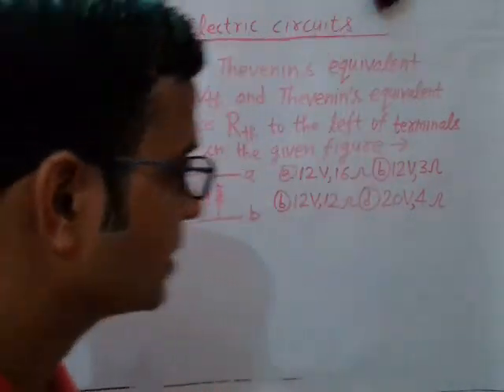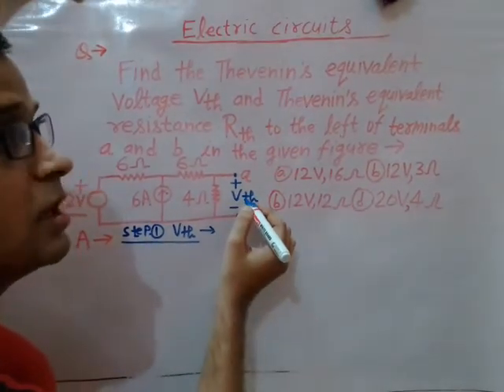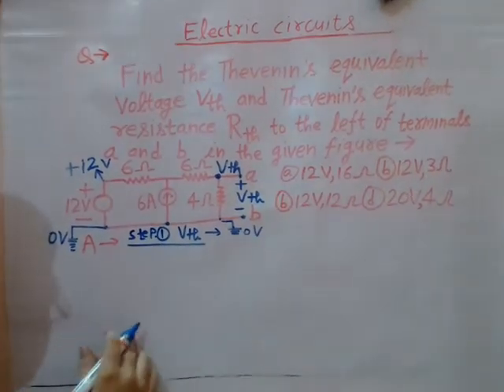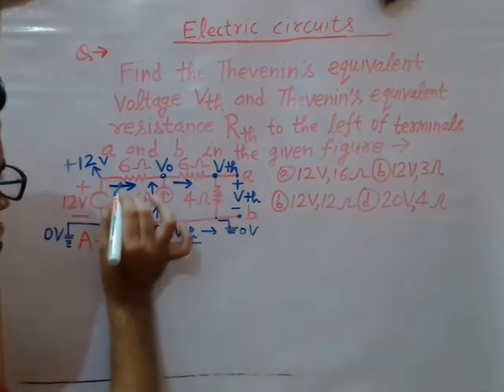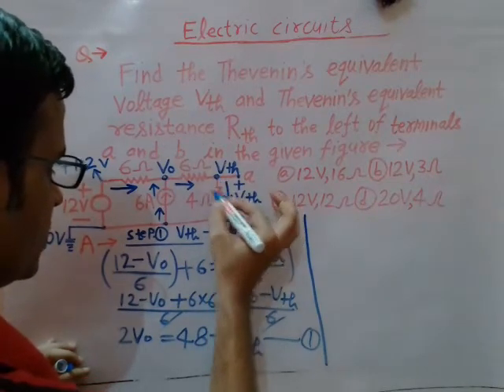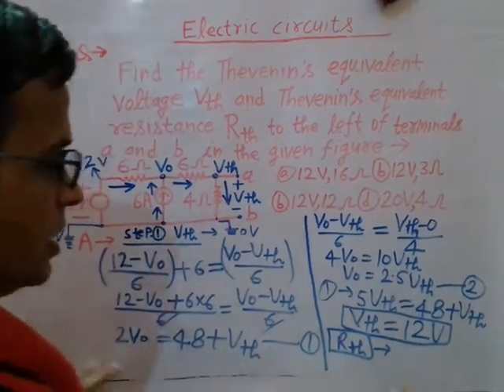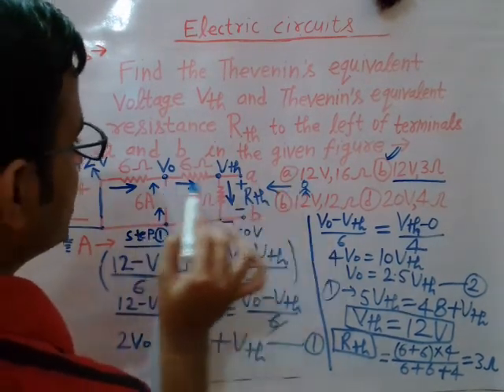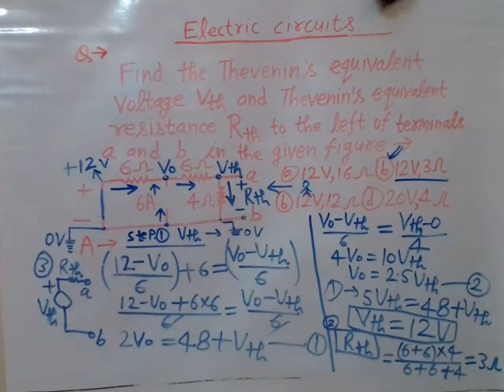L_10 Thevenin_theorem_Qu2 IES_2011